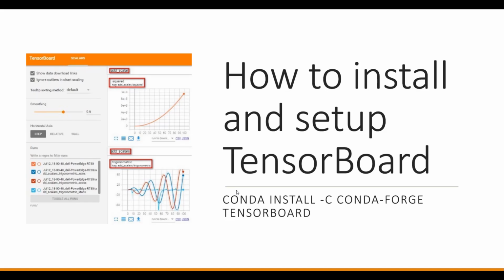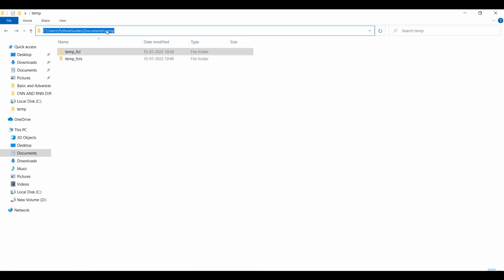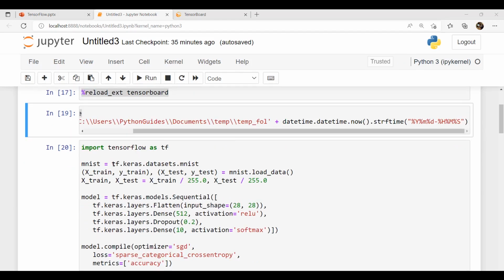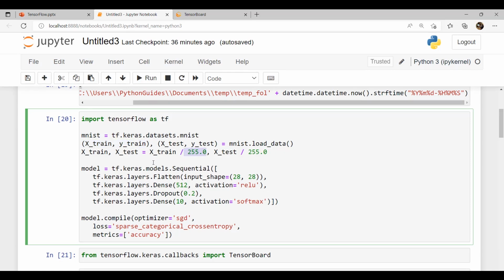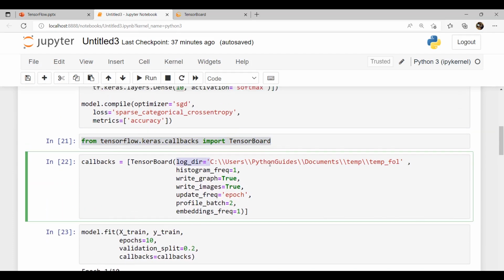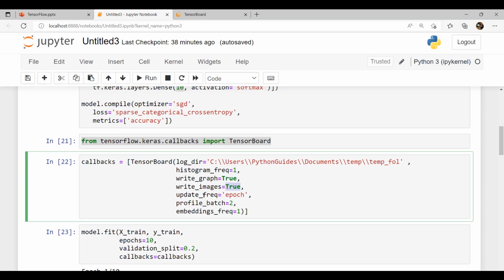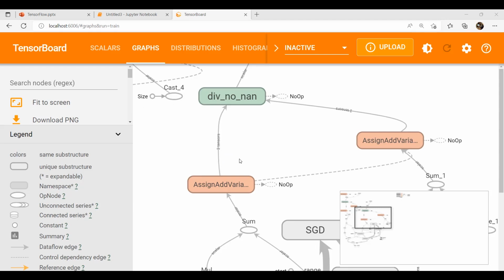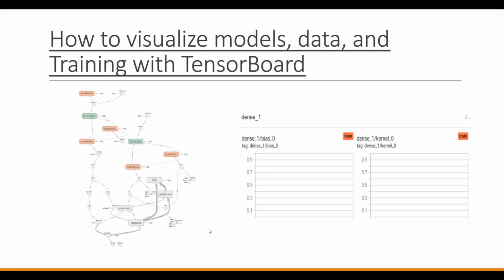Visualize Models, Data & Training in TensorFlow with TensorBoard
In this TensorFlow tutorial, I explain how to install and set up the TensorFlow board and visualize models, data, and training with TensorBoard.